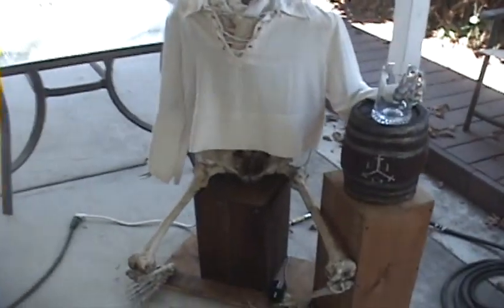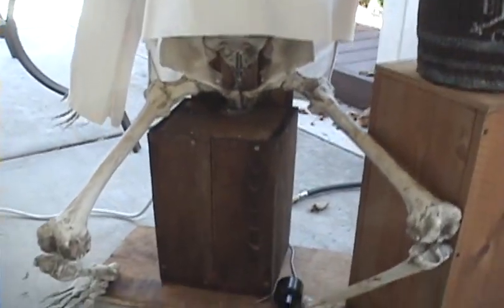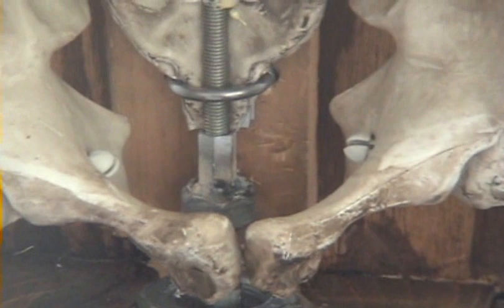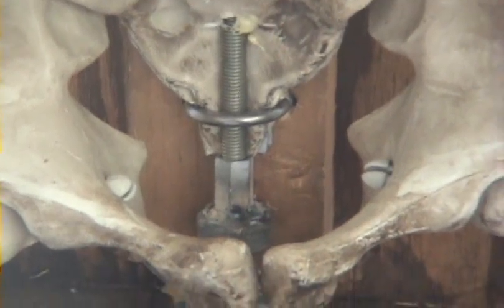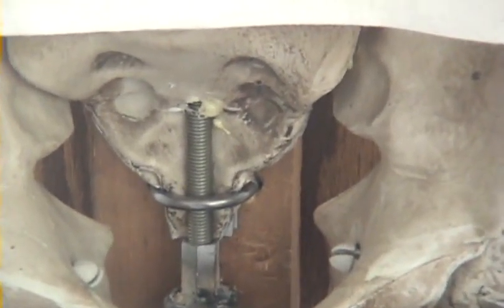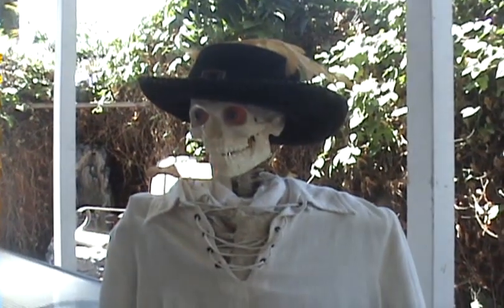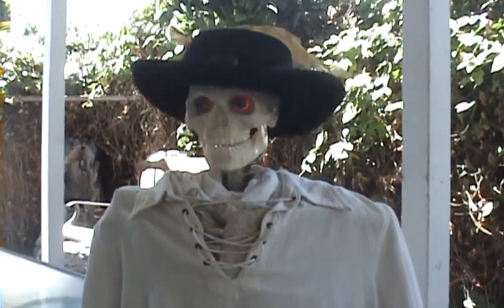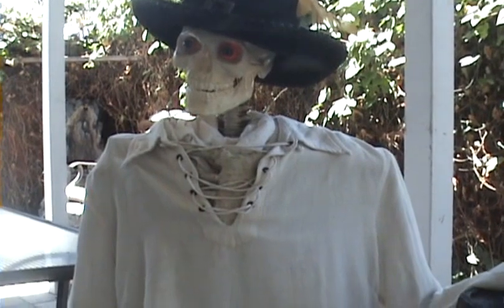Animated Pirate Prop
This animated Pirate prop was one that wasn't finished in time for last Halloween but I completed him so that he could make his debut this year.
He's run by a combination of servos and a pneumatic cylinder and controlled by Picaxe boards I designed.
Here's a link to the video that shows the initial build of the 3 servos that control the arm

If you liked this video and want more info on building pneumatic props, make sure to check out the playlist on all the pneumatic prop videos